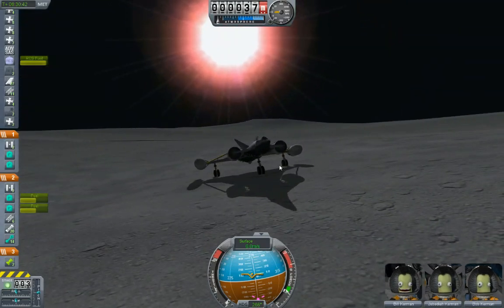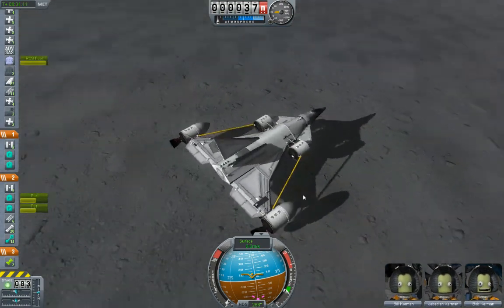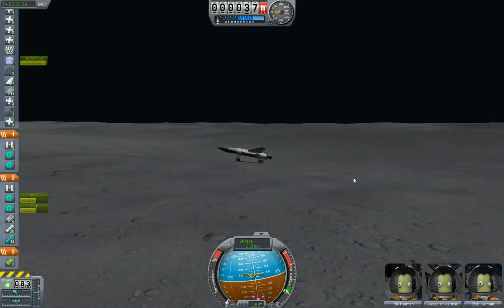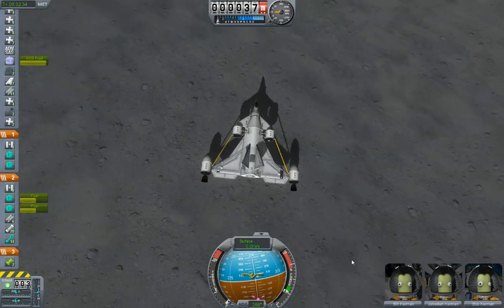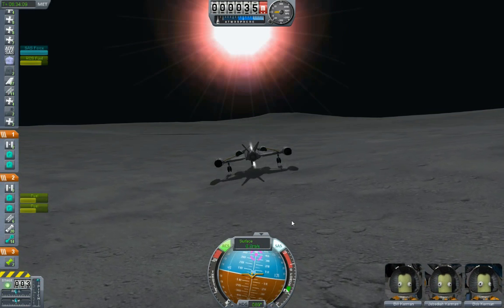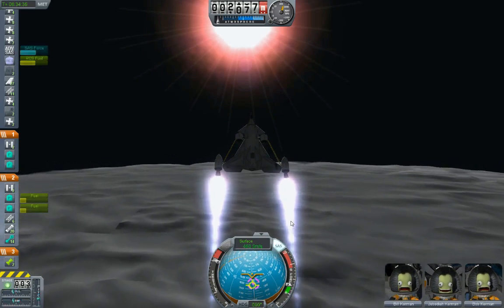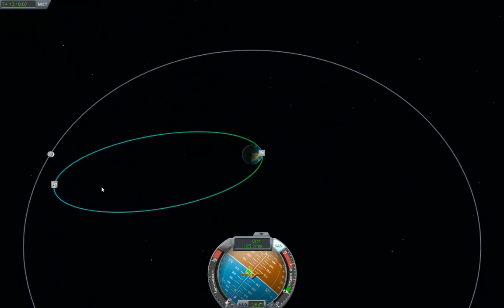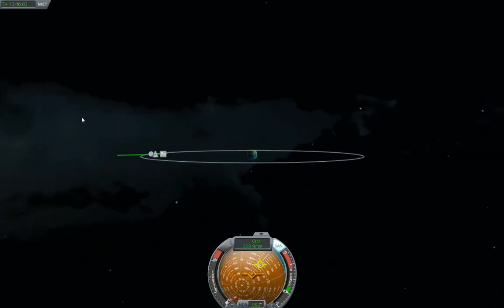Let's Fly Kerbal Space Program: chapter 1, ep. 27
Landing on the mun was a lot of fun, but that's only half the mission. Now it's time to fly back to Kerbin and get these three Kerbals safely home at KSC.

My mission goals for this series: land on the mun, then return to Kerbin and land back at Kerbal Space Center. My Kerbals never invented parachutes. I can't use C7 engines or fuel tanks above 30 km alt. It'll be a good time.